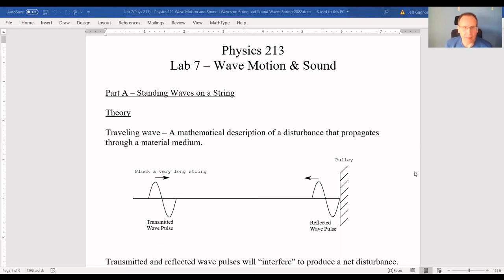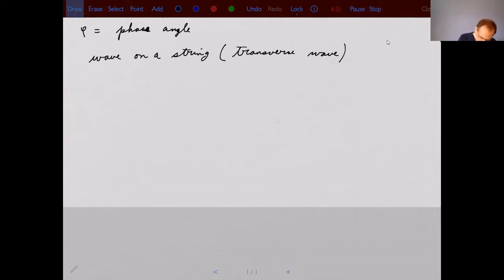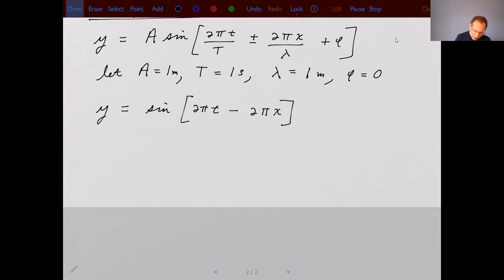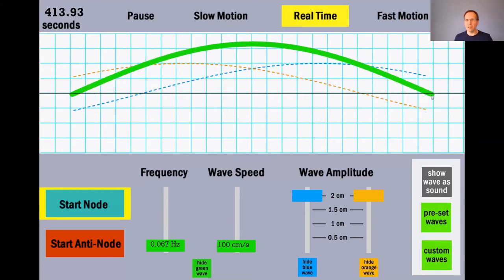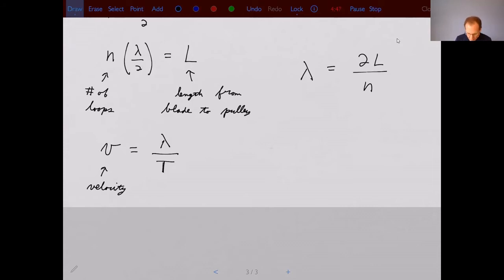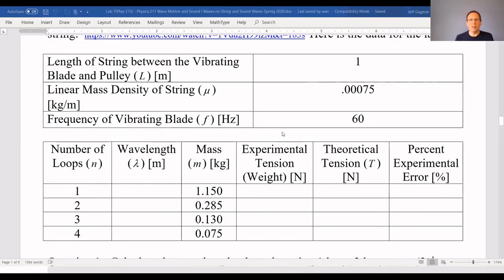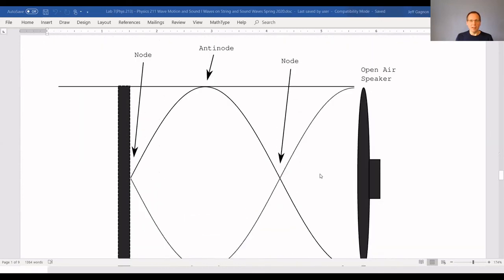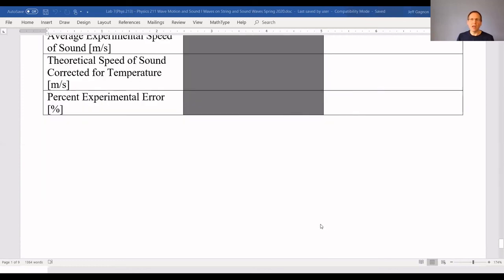Video Lecture Lab7 Wave Motion Sound